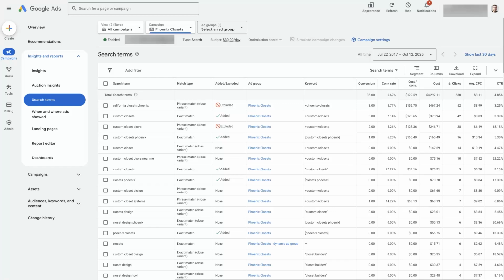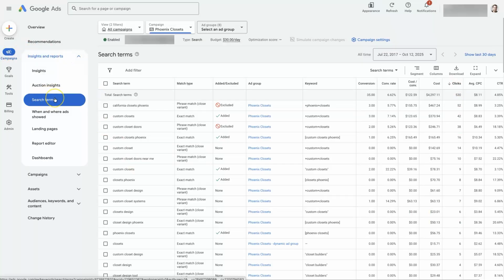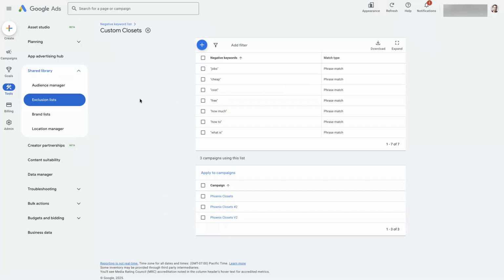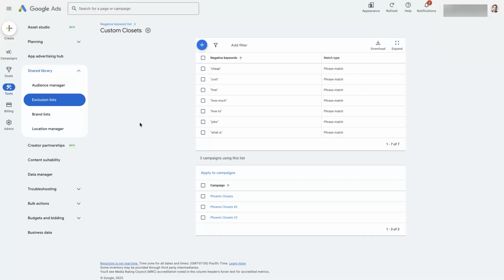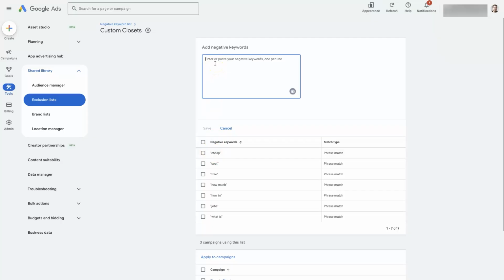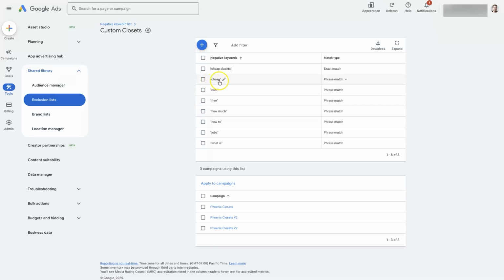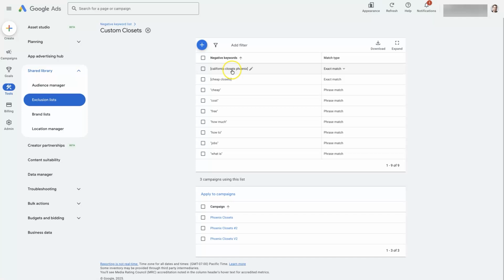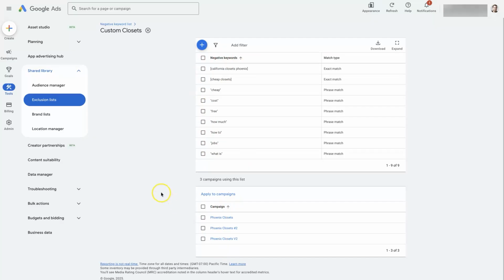How To Build A Negative Keywords List In Google Ads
Want to know how to build a negative keywords list in Google Ads? Watch this video to learn more or reach out for help with Google Ads today ➡️

Are your Google Ads campaigns leaking money faster than a sieve in a rainstorm? 💸 Targeted advertising is an art, but that doesn't mean you need a paintbrush to optimize your Google Ads efforts. Instead, let's address a critical component often overlooked—the mighty negative keyword list.

In this video, we delve deep into the mechanics of constructing a winning negative keyword list for Google Ads. Negative keywords are the unsung heroes of successful campaigns, and knowing how to wield this powerful tool can mean the difference between wasted dollars and strategic spend.

We'll walk you through the process of identifying the superfluous search terms that eat away at your budget while providing minimal to no return. These are the terms your ads appear for but shouldn't rightfully be. Then, we'll show you precisely how to exclude these distracting doppelgangers from your campaigns. Removing such clutter not only refines your targeting but also elevates your ad quality score, leading to an improved ad ranking and more bang for your buck.

We'll explore various match types–broad, phrase, and exact–to teach you the nuanced dance of keyword negation. Do you want to exclude broad matches that gobble all unintended searches, or are you seeking precision with exact matches for only erroneous hits? 🧐 With our step-by-step guidance, you'll master building a robust negative keyword list that cuts out the noise, keeps your ads laser-focused, and maximizes ROI.

Don't let lazy spending habits hobble your ad campaigns. Instead, tune in, take control, and learn to funnel every dollar toward your desired results. Maintain profitability by streamlining your audience and ensuring your ads reach the right eyeballs every time. 🚀

Ready to take your ads from mediocrity to mastery? Check the links below for resources that will guide you in refining your approach to Google Ads. Your digital marketing prowess is about to take a quantum leap!